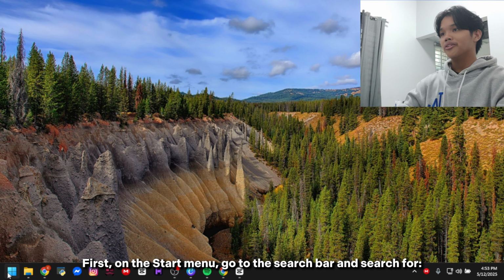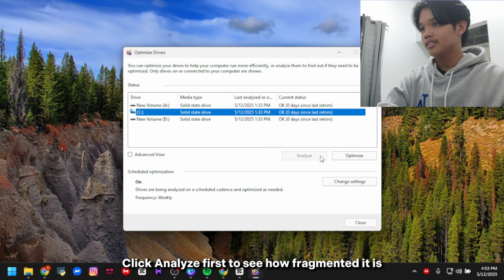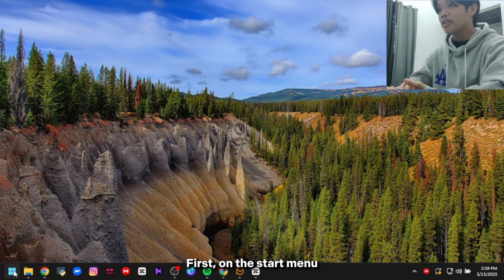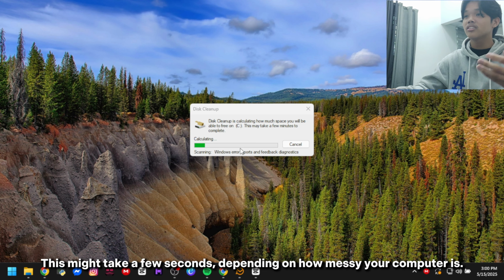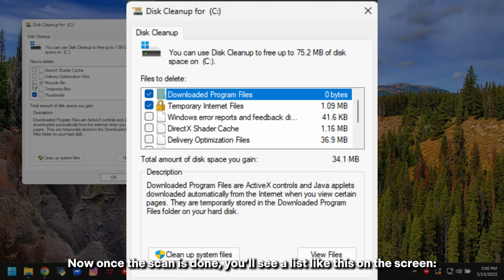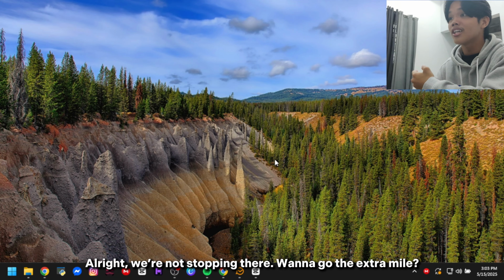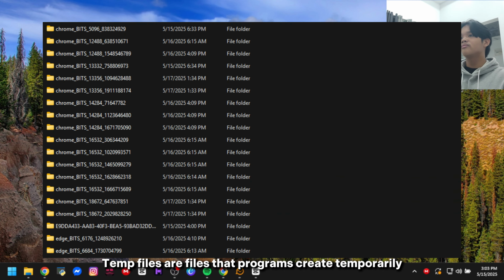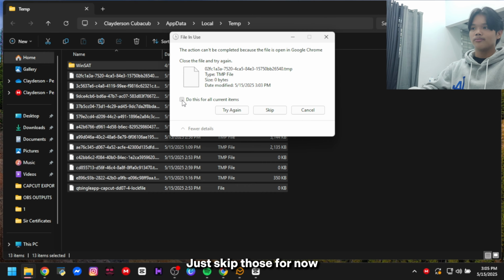Is Your PC Lagging? Try THIS! 💻 Full System Maintenance Guide (Step-by-Step)